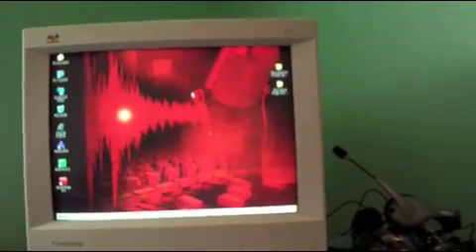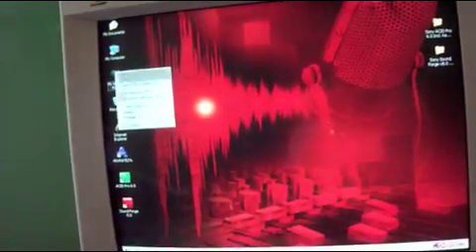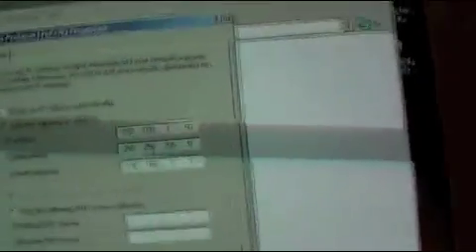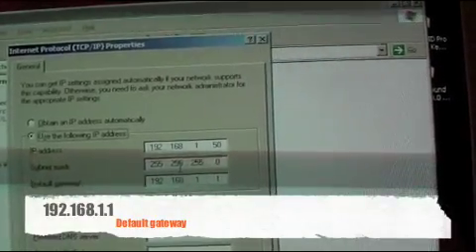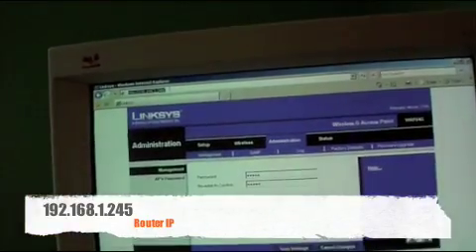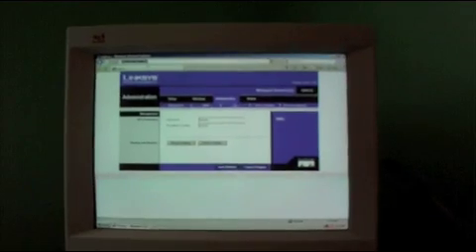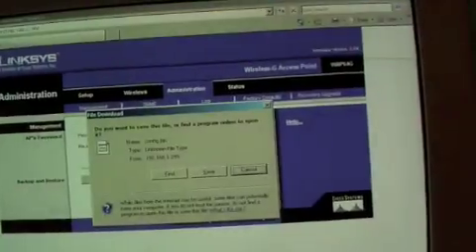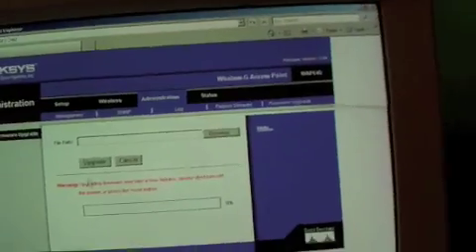Linksys WAP54G Firmware Upgrade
Linksys WAP54G Access Point Firmware Upgrade Help Connecting Via Web Browser